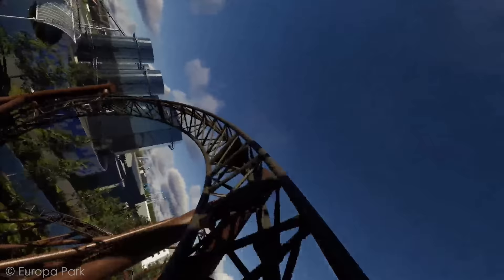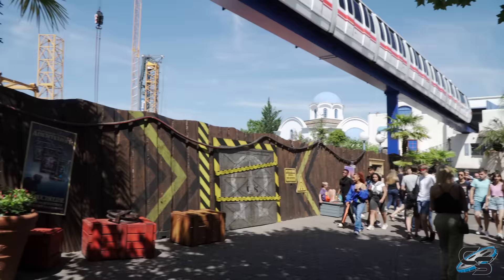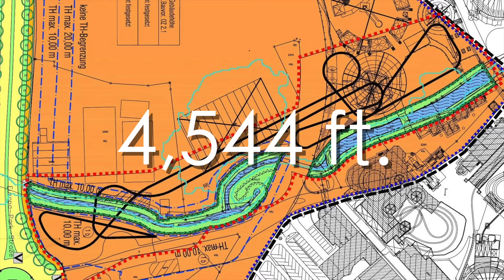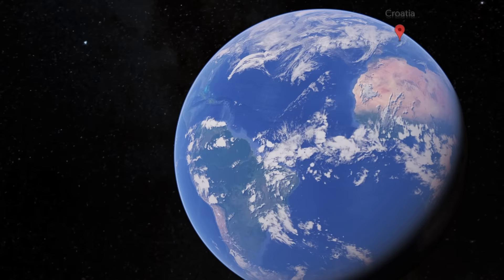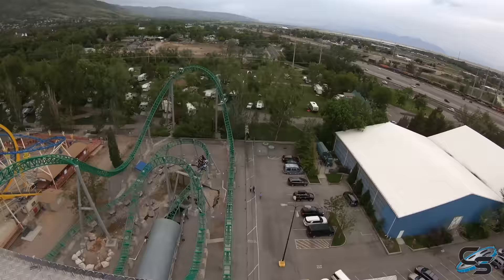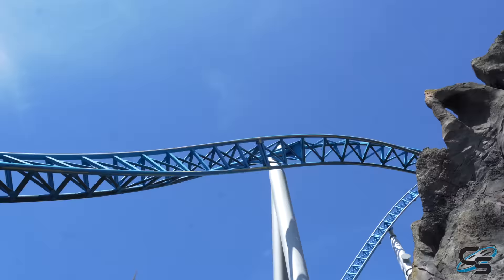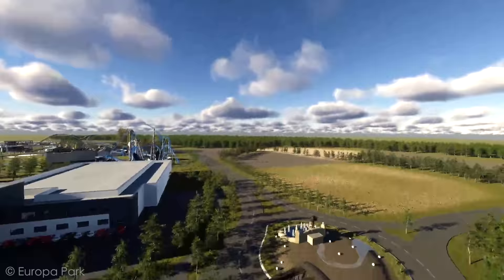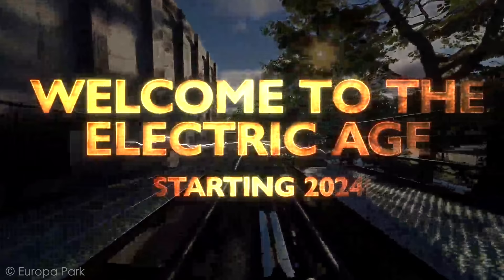Voltron Analysis Europa Park's Amazing New for 2024 MACK Stryker Coaster (First of its Kind!)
Europa Park has announced their new for 2024 roller coaster in the form of a full POV animation! This long anticipated attraction makes its debut in the all new Croatia section of the park, sending riders through 3 launches and 8 inversions! It's sure to be an action packed ride!

Check out VeeJoy to see more about this project from the team at Europa Park and MACK Rides!

MY GEAR:
Sony a6500
35mm Lens
18-105mm lens
18-135mm lens
70-350mm lens
Sony ZV-1
Zoom H1n
MOZA AirCross Gimbal
AT2020

Production, Filming, & Editing: Taylor Bybee and Sarah Anderson
Logo: Kristopher Werner
Intro: Casey Rentmeester